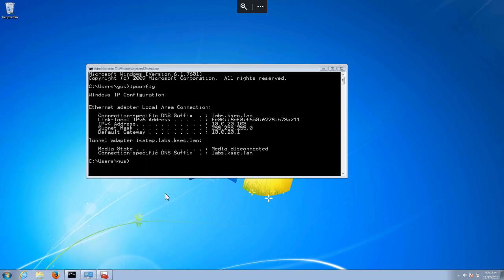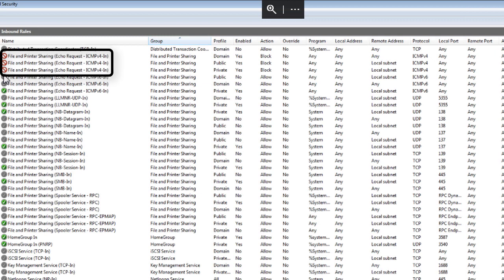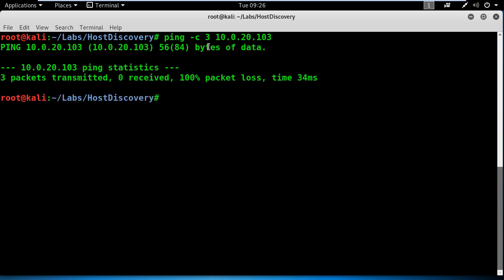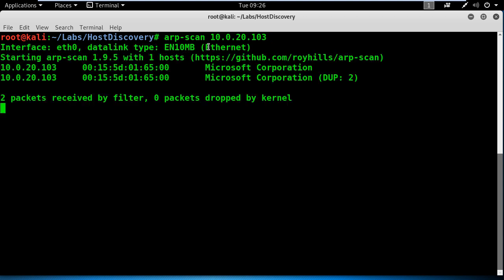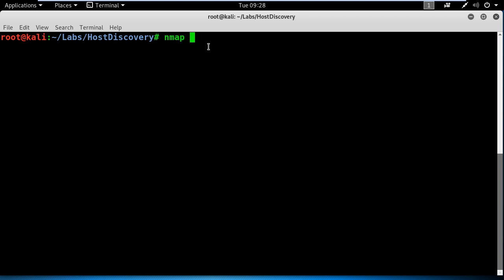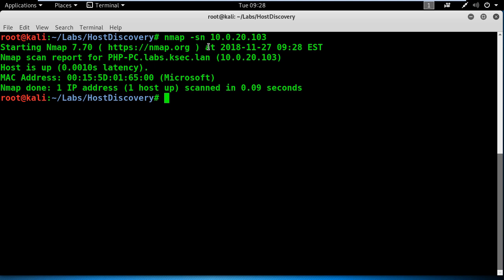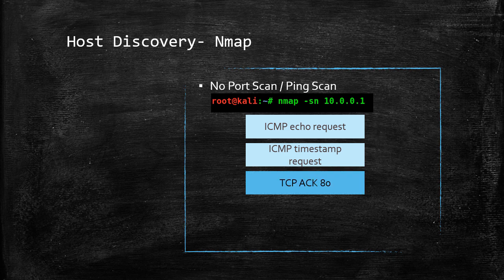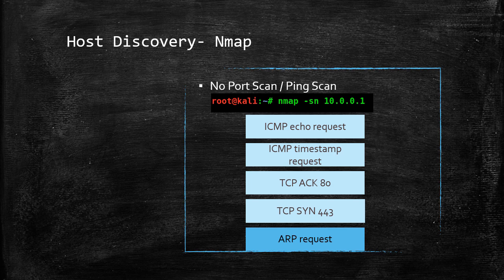Host Discovery - Nmap Tutorial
Learn how to discover live hosts like a boss using Nmap.